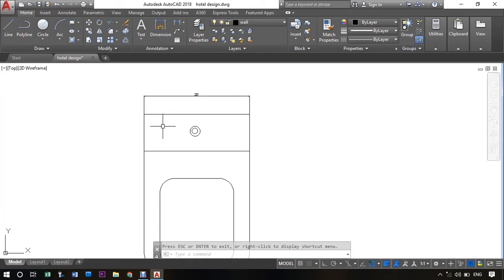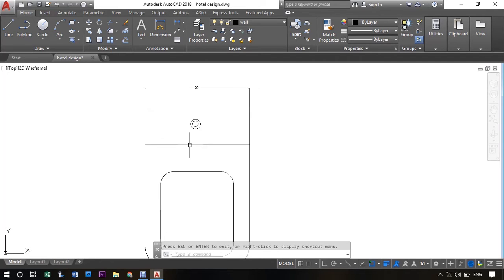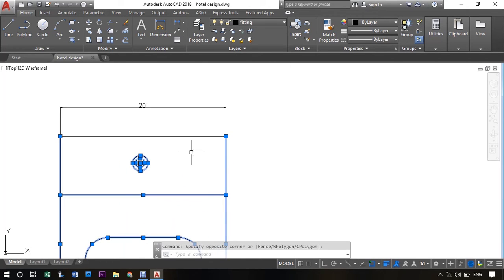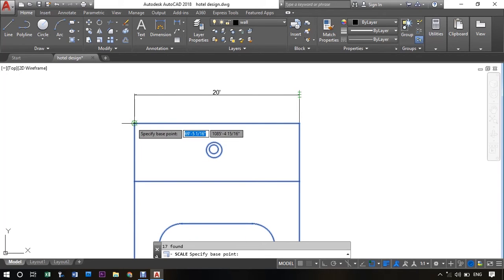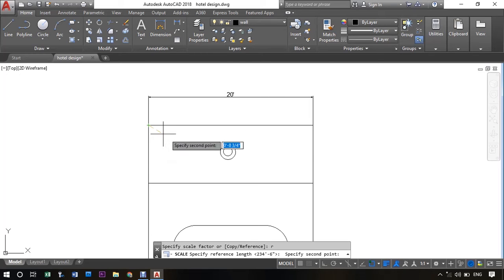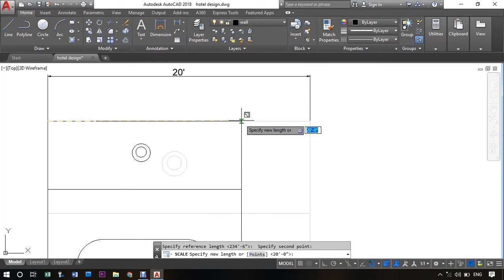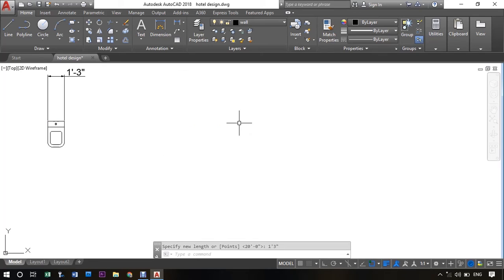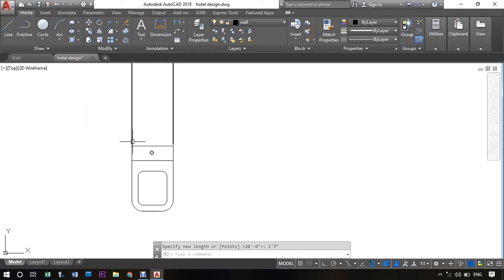HOW TO SCALE ANY OBJECT WITH REFERENCE IN AUTOCAD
Hey guys! In this video, I am going to show you how to scale any object with a particular reference value or dimension in autocad.